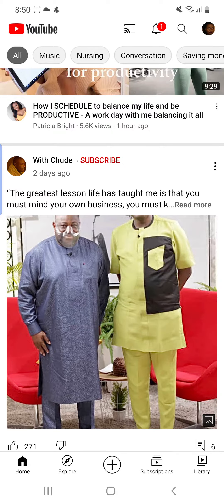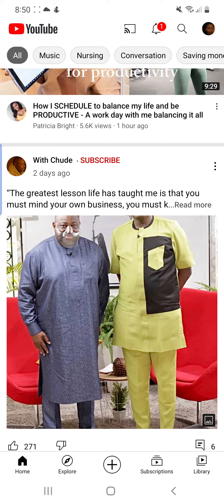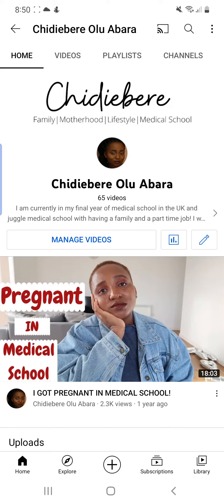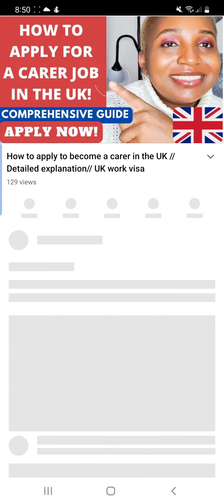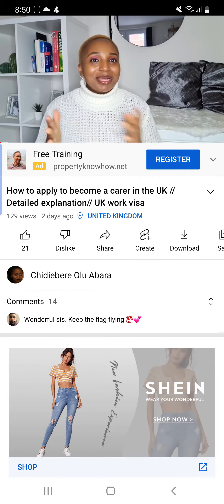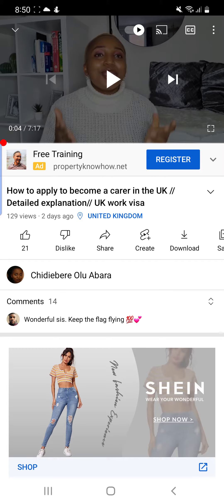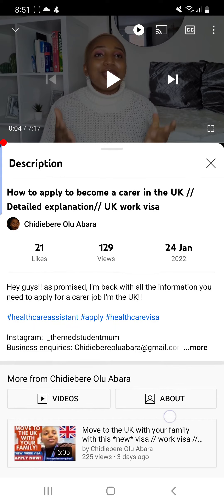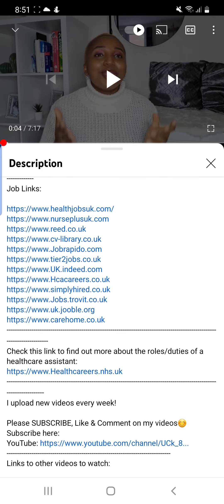UK recruitment agencies for carer jobs // Apply from links in my description box 🇬🇧